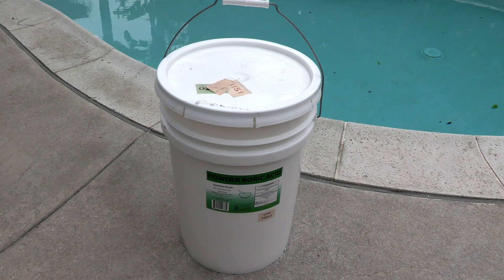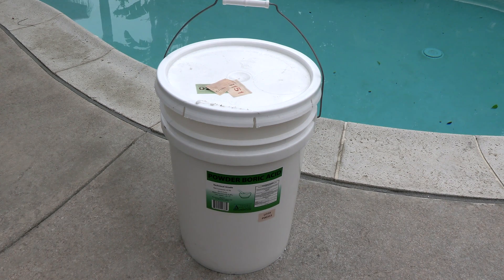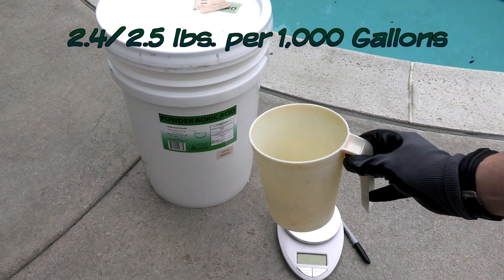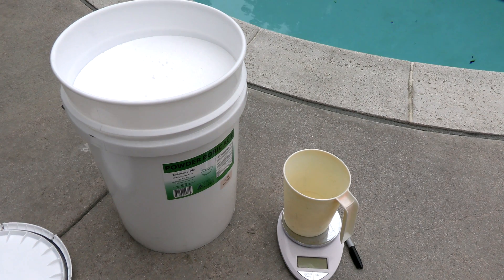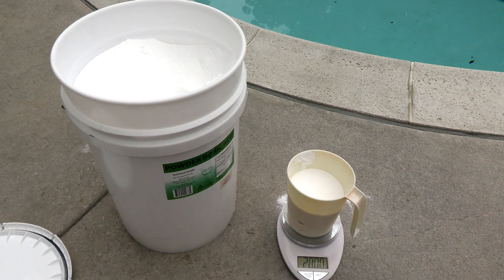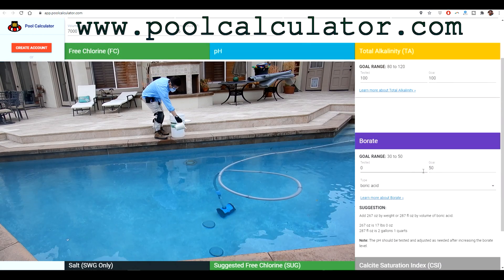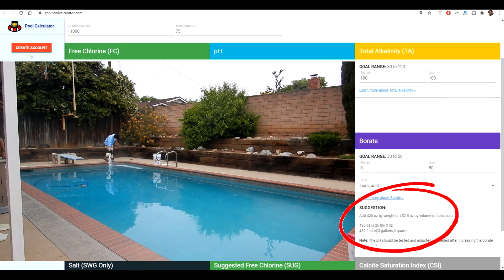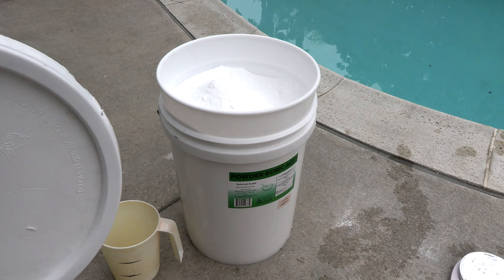How to Add Borate to Your Pool Using Boric Acid Powder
Boric Acid Powder is a great way to add borates to your pool to bring it to 50 ppm. The rule of thumb is 2.4 lbs of boric acid per every 1,000 gallons of water. But using the
Is a very easy way to calculate how much boric acid to use.

It is pretty easy to add – simply measure the amount of boric acid you will need and broadcast it into the deep end of the pool with the equipment running.

Here are the proven benefits of having a Borate level of 30-50 ppm:
Lower Chlorine usage: The Borate helps reduce chlorine usage by eliminating Carbon Dioxide and also by keeping the pH stable. Chlorine lasts longer when the pH is right at 7.6-7.8. When the chlorine is in the ideal range the killing element in chlorine the HOCI is at the most balanced percentage so the chlorine in a pool with a pH of 7.4 is 30% more effective than in a pool with a pH of 8.0. This is a big factor in creating the safest swim environment and the borates will keep the pH much more stable and in turn, make the chlorine much more effective.

pH is stable: The pH won't change much in a pool with Borate in it. So, if you have a Salt Water Pool this is a must since the pH tends to rise dramatically. In fact, in a Salt Water Pool the pH can rise to over 8.4 very rapidly. You will find yourself putting tons of acid in each week just to keep the pH below 7.8. With borates in the pool, the pH will be stable and easy to control.  It is a must for a pool with a Salt Water Generator. It also will keep your salt cell from building up calcium rapidly since it sequesters the Calcium in the water. This means the salt cell will remain clean and your salt system will run much more efficiently.

Water is more sparkling: The Borate is more reflective so when the sun hits the pool the water will really sparkle. The fact that it sequesters calcium will give the water an added clarity and you will notice the sparkle is almost blinding. The difference is very marked and noticeable and it is a good bonus benefit of borates.

Softer and less irritating water: The water feels softer and doesn't burn your eyes. It also will keep your skin and hair hydrated so after swimming your skin won't be as dried out. Borax has been used for a very long time as a softener for laundry. You will find it in the laundry aisle and it makes sense that it will also make the water feel softer and prevent dry skin.

Less Algae growth: Boric Acid is a known Biostat. This prevents the algae cell from forming and multiplying. Thus, a pool with a Borate level between 30-50 ppm will prevent algae growth. Since borate prevents the algae cell from growing, algae blooms will be a thing of the past. No more algaecides or shocking the pool, algae just won’t grow in your pool any longer.

Borates in the water also don’t evaporate so the initial dose will not need to be added every season. Simply measure the borate level at the beginning of the season and add a maintenance dose to bring the level back up to 30-50 ppm. It can leave the water through filter backwashing, splash out and is diluted by freshwater.

In some estimates, you will use 40% fewer chemicals in your pool during the season. Imagine cutting your chemical use and cost in half! This is one of the best benefits of adding borates. Since it buffers the pH you will need less acid week to week. Since it enhances the chlorine by keeping the pH stable you will use less chlorine each week. And since it prevents algae from growing you will not need to add algaecides or add large amounts of a shock to your pool. There really is no good reason not to add borates to your pool.

Shop at Leslie's: Leslie’s Pool Supplies has been do-it-yourselfers and pool trade professionals trusted partner since 1963, providing quality products and services to make pool care easy and solutions and expertise to do it right.

Go! by Brian Holtz Music